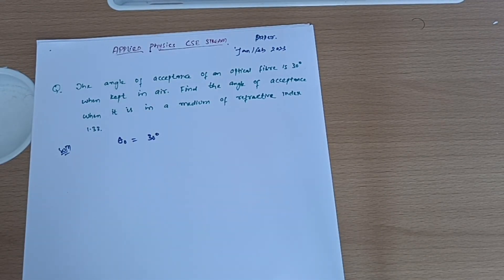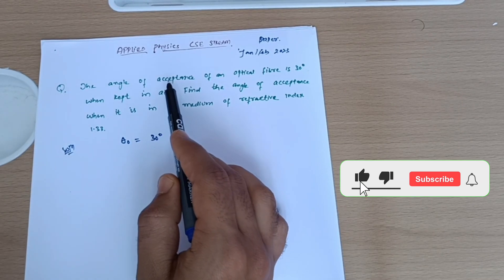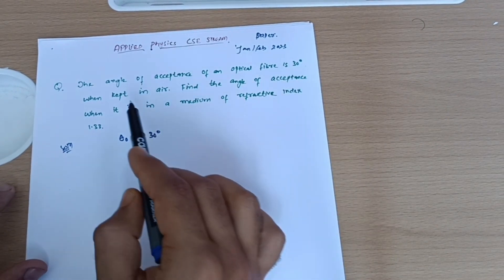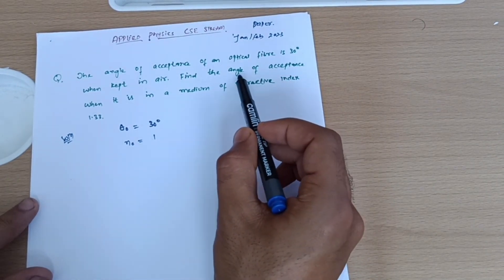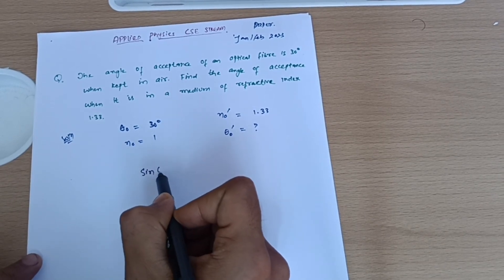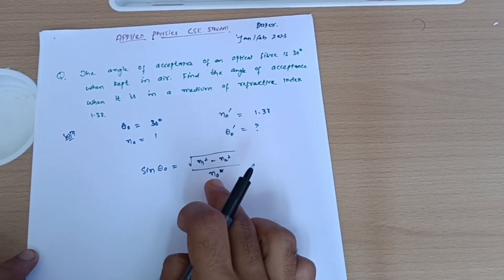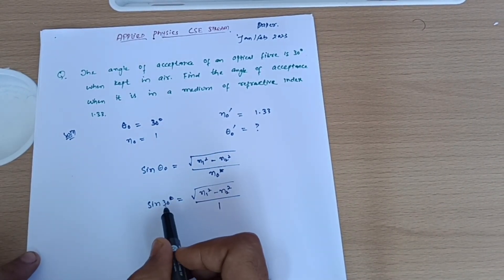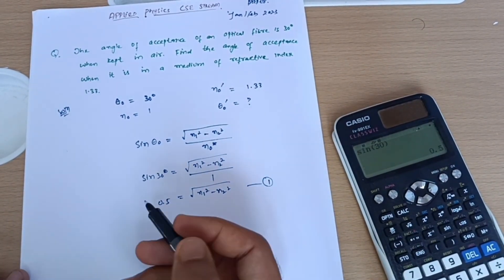Applied Physics Vtu Numericals (6 marks) 💯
physics numericals vtu
applied physics for cse stream vtu numericals